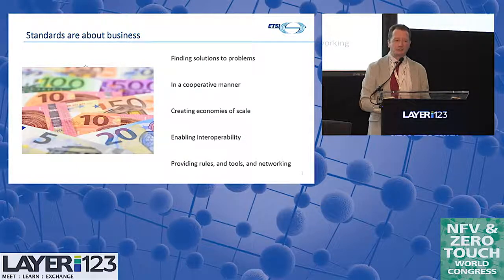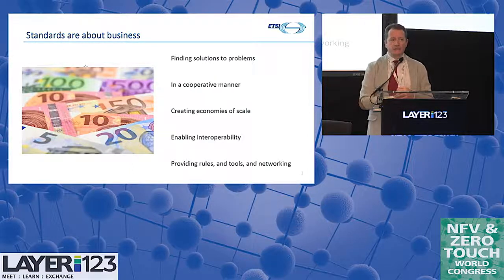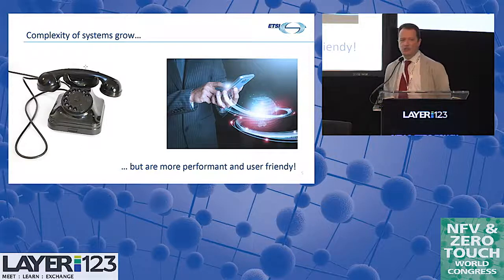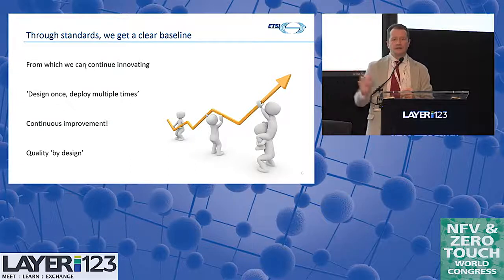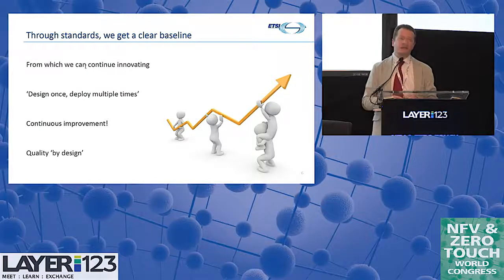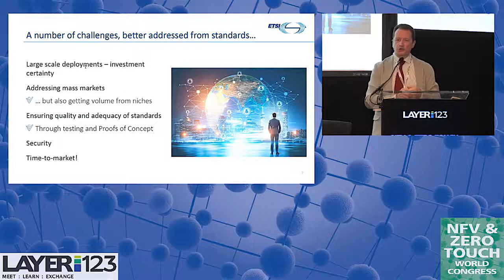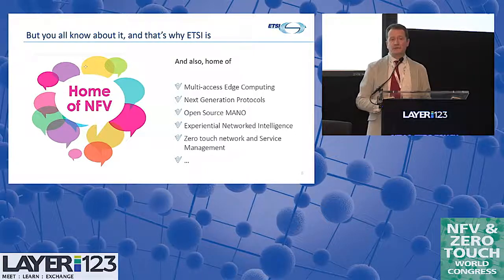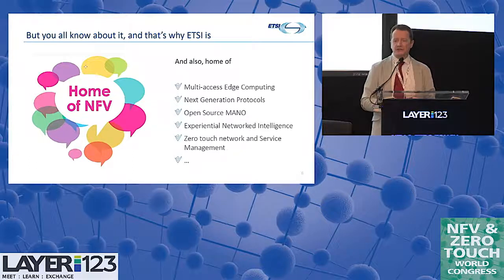Keynote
Luis Jorge Romero | Director General | ETSI